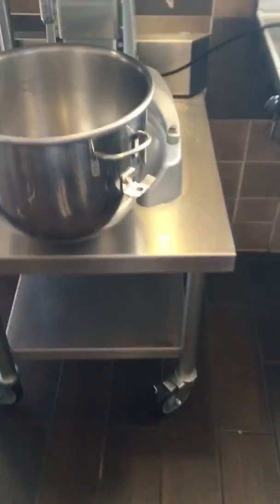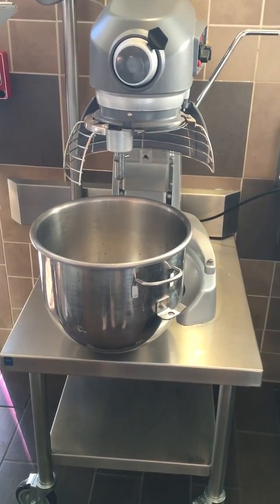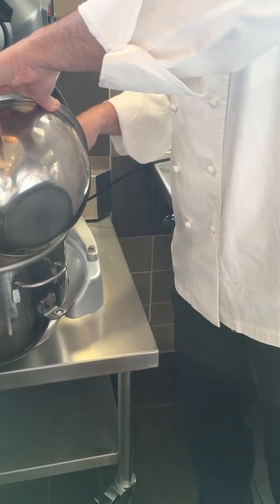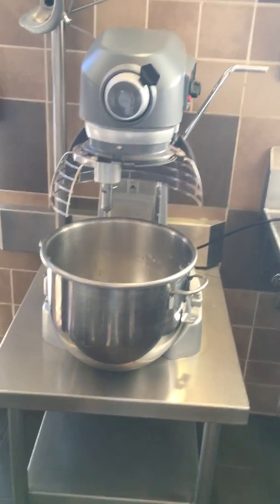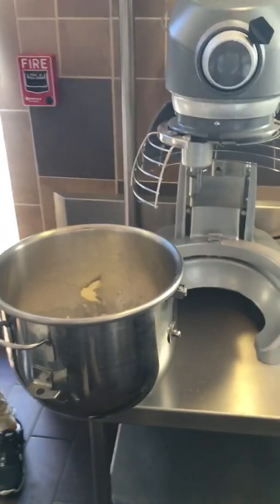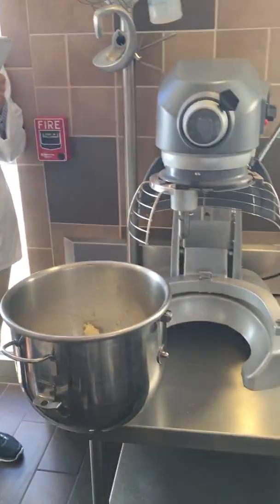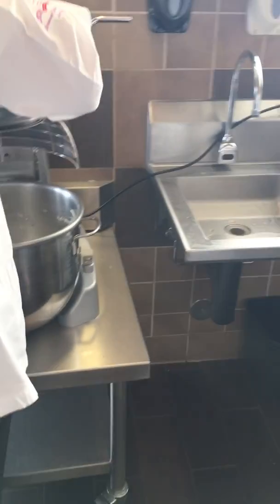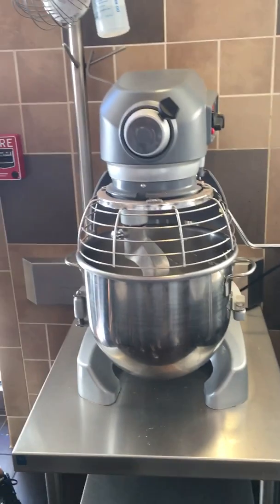Week 13 Day 2 P1